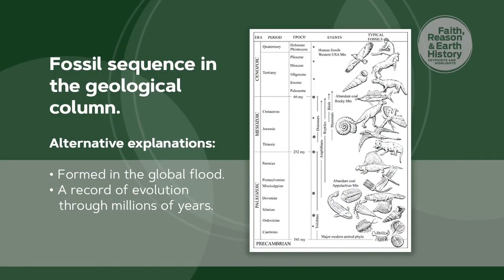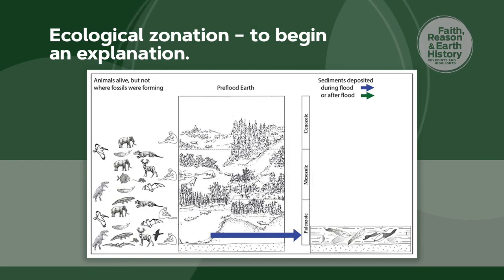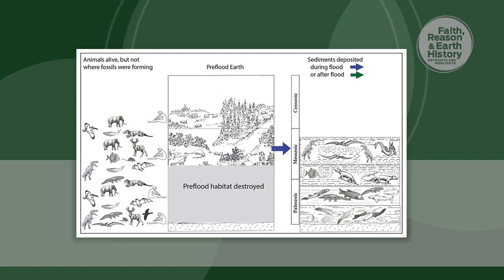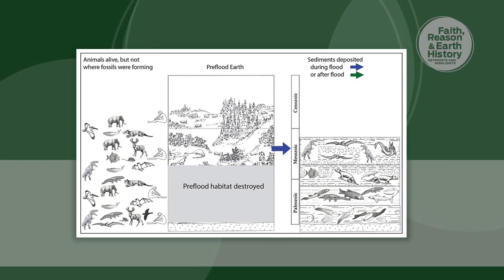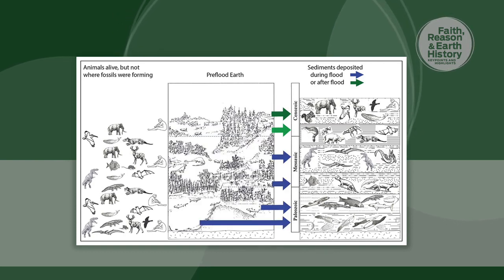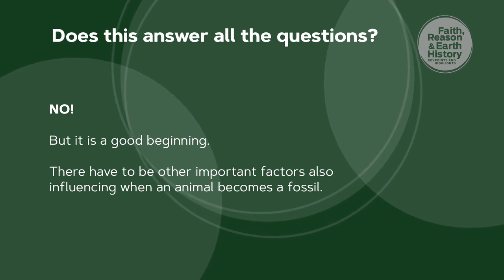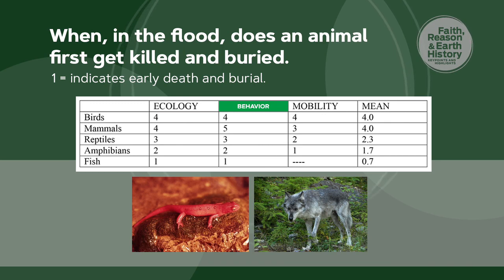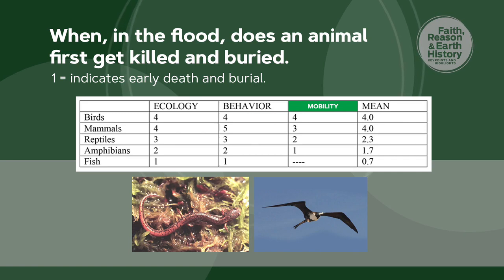Facts About Order in the Fossil Record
Related Topic:

Guides & How-To

A Closer Look at the Order in the Fossil Record

Exploring the Significance of Order in the Fossil Record

A Comprehensive Guide to the Top N Orders in the Fossil Record

How to Analyze the Order in the Fossil Record

Uncovering the Reasons Behind the Order in the Fossil Record
Questions

Why Is Order Important in the Fossil Record?

What is the Order in the Fossil Record?

Where Does the Order in the Fossil Record Come From?

Who Discovered the Order in the Fossil Record?

How Does Order Impact the Fossil Record?
Listicles

Exploring the Top N Orders in the Fossil Record

10 Ways to Understand the Order in the Fossil Record

10 Ideas for Exploring the Order in the Fossil Record

10 Tips for Interpreting the Order in the Fossil Record

Top 10 Facts About Order in the Fossil Record
Others

The Impact of Order on the Fossil Record

The Fascinating History of Order in the Fossil Record

Order in the Fossil Record. Why? A Comprehensive Analysis

Discovering the Reasons Behind the Longitude: Examining the Order in the Fossil Record

The Hidden History Behind the Closest Order in the Fossil Record

Our purpose, in making these videos, is to make quality videos and share these with our viewers.